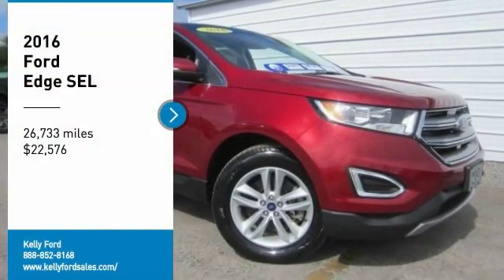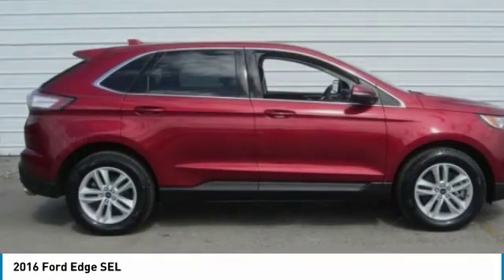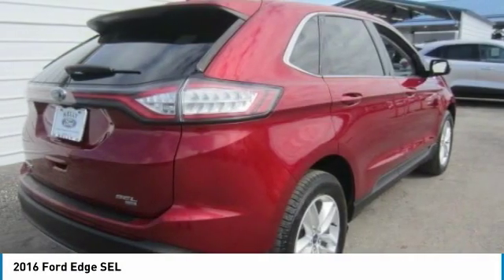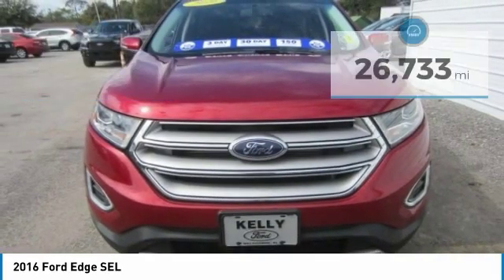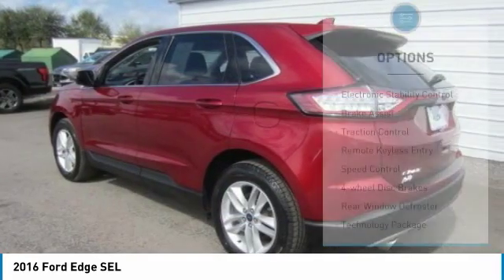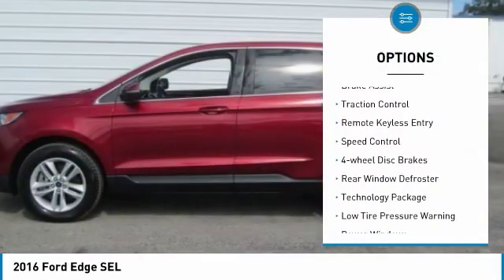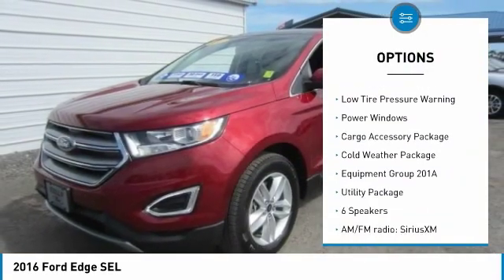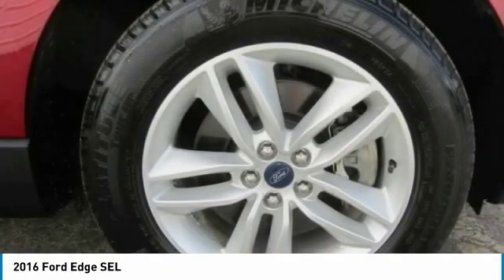2016 Ford Edge P1319A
2016 FORD EDGE Melbourne, FL
Stock# P1319A

Kelly Ford
776 Magnolia Ave